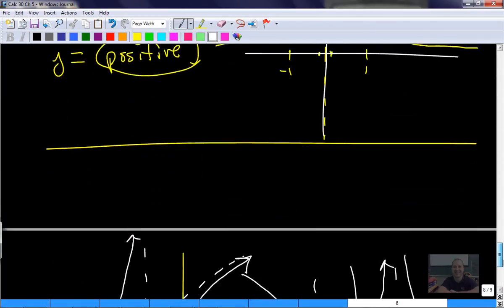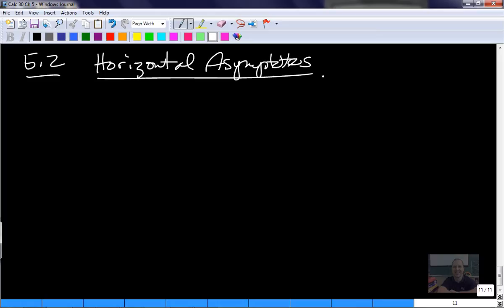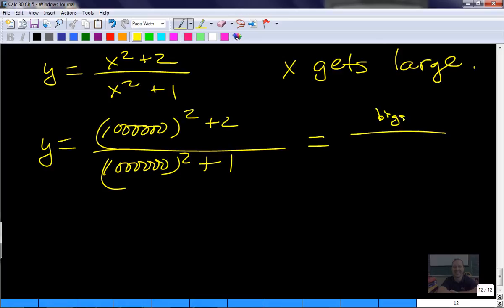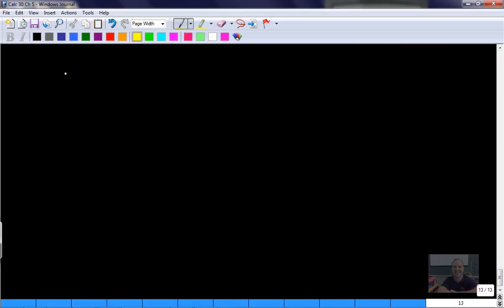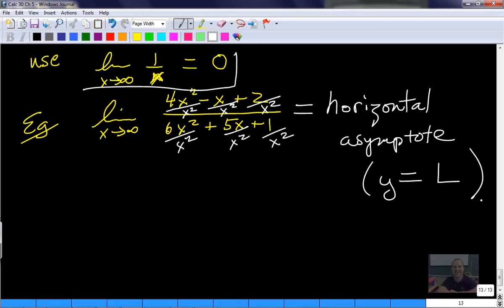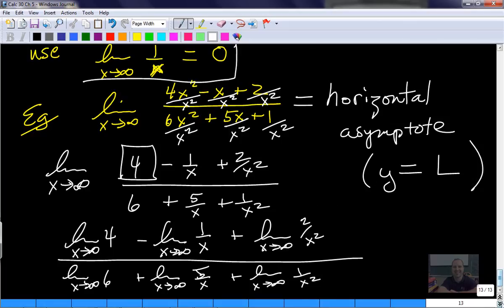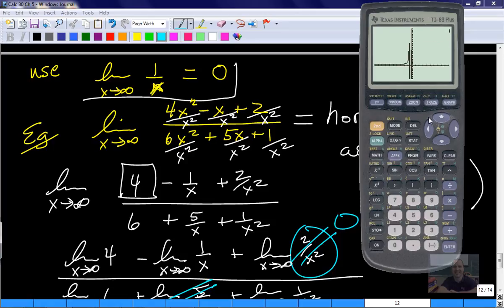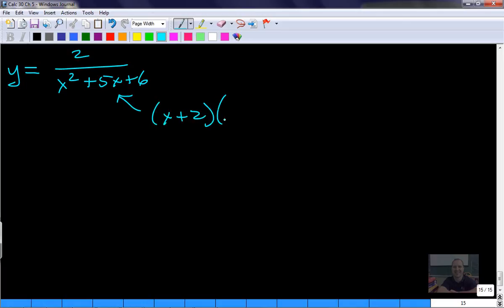Calculus 30 horizontal vertical asymptotes (3of3)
Horizontal Asymptotes instruction at 1:50 of this video